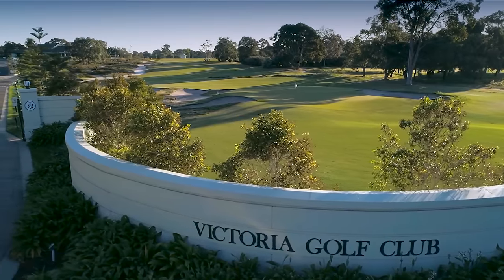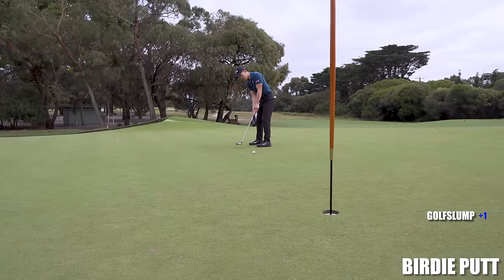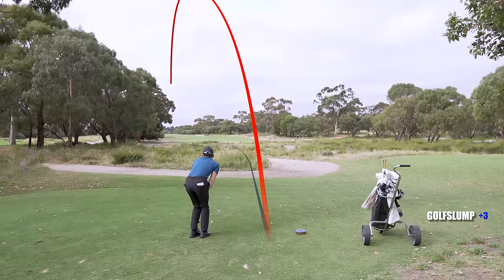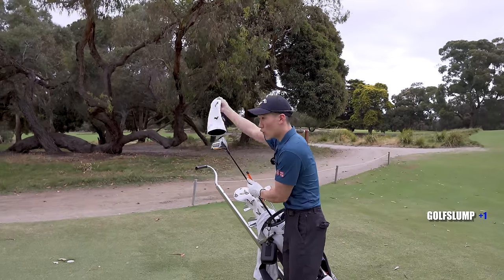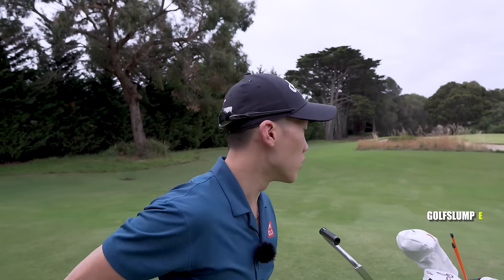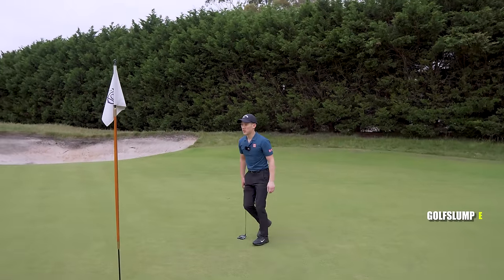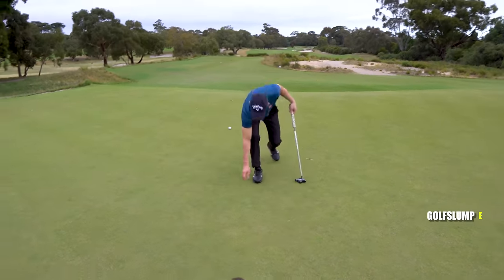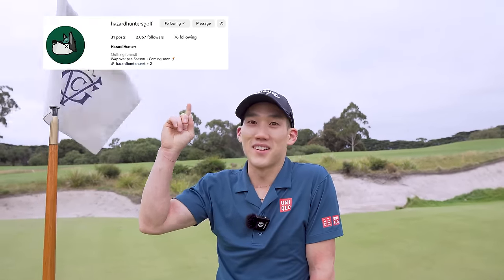I played Australia's Best golf course... [FULL ROUND]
I played a full 18 holes at one of the best golf courses in Australia, Victoria Golf Club. Left a few out there but nonetheless, a great round I think! Today is actually my Birthday too so hope you all have a great day watching and Happy Golfing!